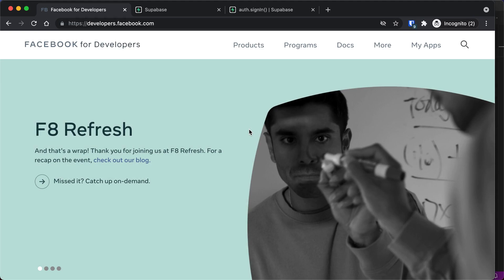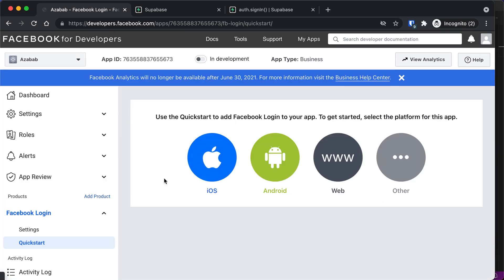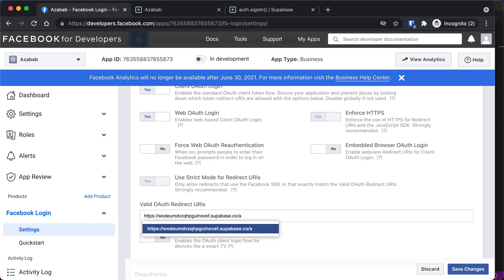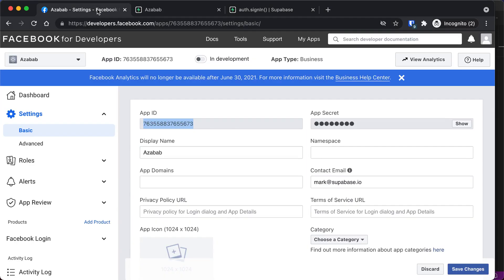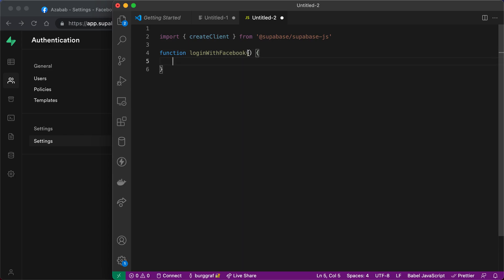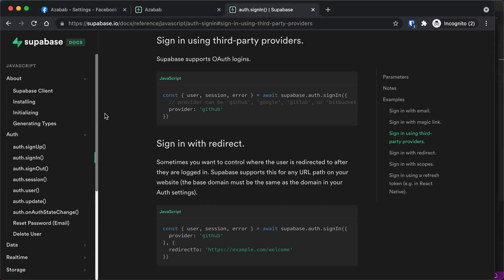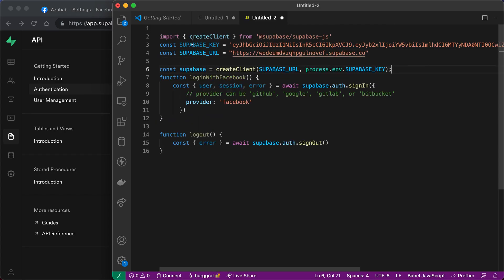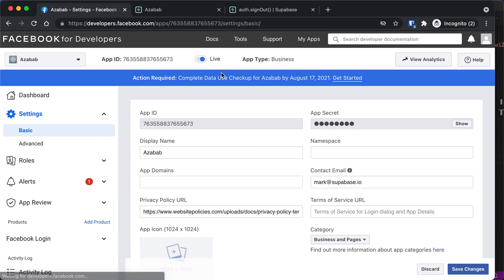Supabase Authentication: Setting up Facebook Auth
How to set up Facebook OAuth for your Supabase application so your users can click a button to authenticate using their Facebook account.